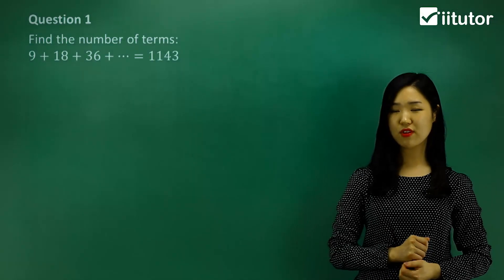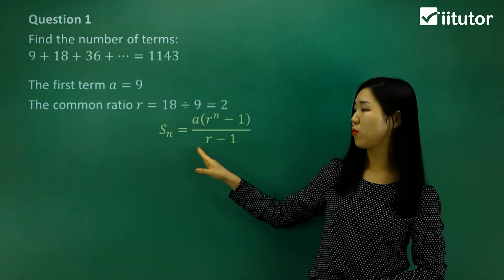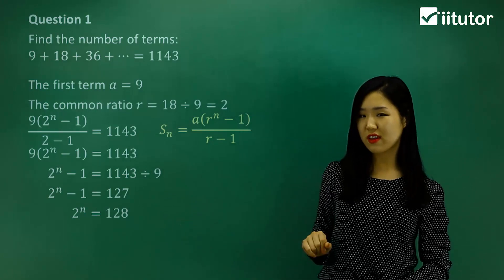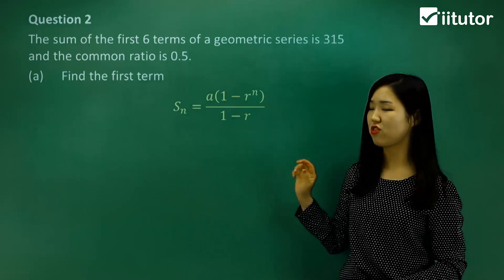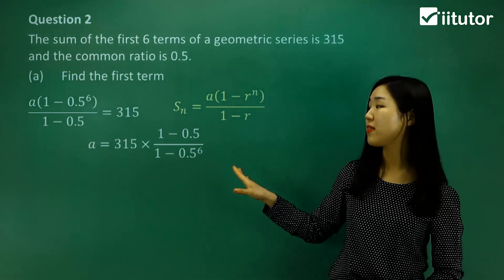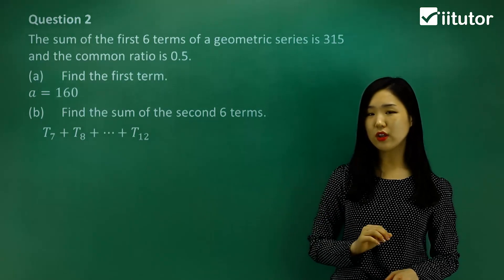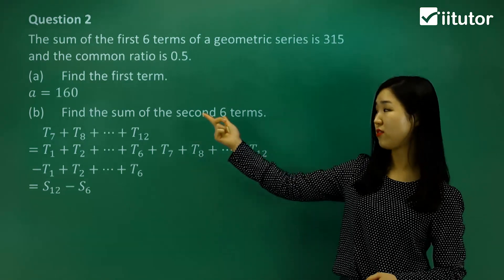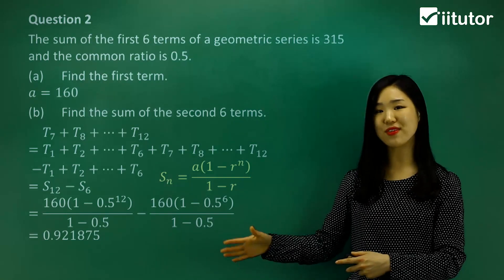🌟 Geometric Series Demystified: Counting Terms Made Easy!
🌟 Ready to unravel the mysteries of geometric series and take your math skills to the next level? Look no further! In this illuminating video, we'll guide you through the process of finding the number of terms in a geometric series, making complex calculations a breeze.

🧮 Key Topics Covered:

Understanding Geometric Series: We'll start with the basics, explaining what geometric series are and why they matter in mathematics.
The Power of the Common Ratio: Discover how the common ratio plays a pivotal role in determining the number of terms.
Step-by-Step Method: Follow our straightforward, step-by-step approach to calculate the number of terms in any geometric series.
Real-Life Applications: See how this knowledge can be applied in various fields, from finance to science, to make informed decisions.
Practice Problems: We'll provide you with plenty of examples and practice exercises, ensuring you grasp the concept with confidence.
Expert Insights: Learn from experienced instructors who'll share tips and tricks to tackle geometric series like a pro.
🚀 Elevate Your Math Skills: Our explanations are clear, concise, and supported by visual aids to ensure you understand every concept thoroughly.

🌐 Join a Community of Learners: Whether you're a student gearing up for exams, an aspiring mathematician, or simply a math enthusiast, this video is your gateway to geometric series mastery.

🎓 Don't miss this opportunity to strengthen your mathematical foundation. Click play and embark on your journey to becoming a geometric series expert. Together, we'll conquer geometric series with ease! 🌟🧮🚀